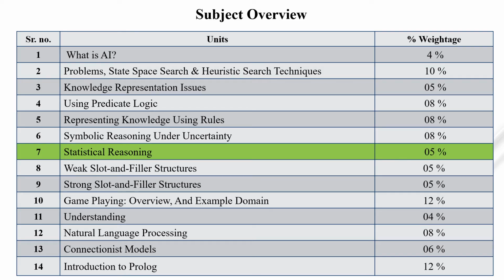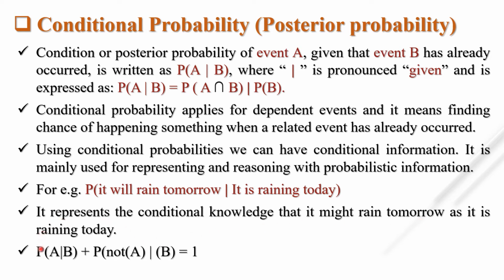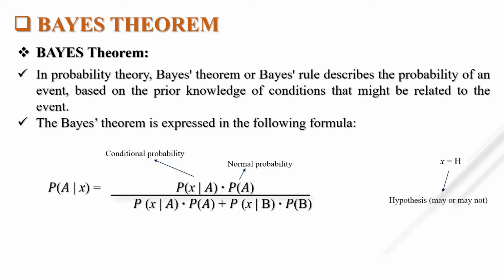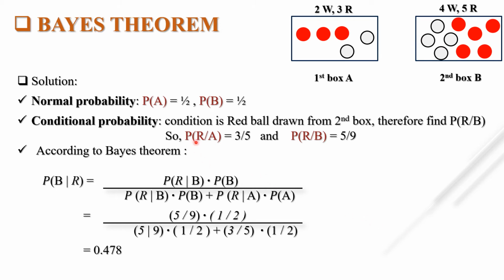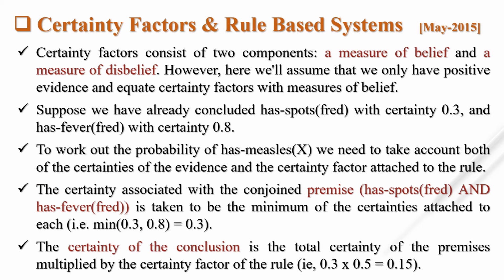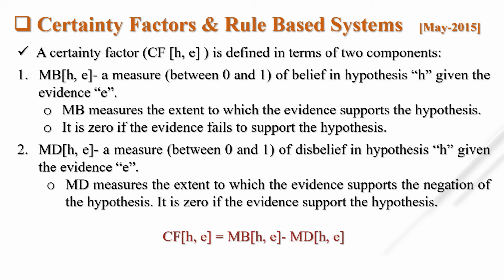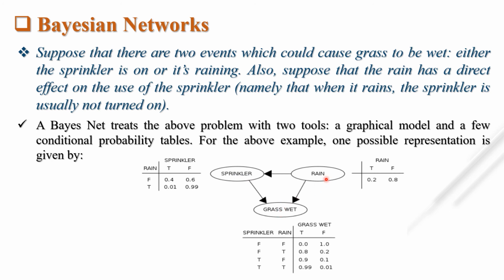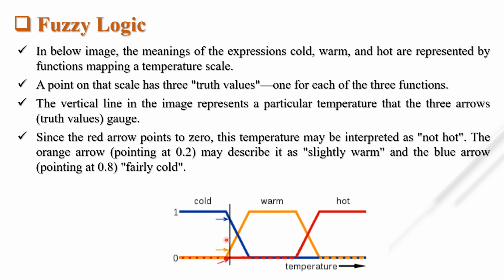AI Unit: 7 Statistical Reasoning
Probability
Condition probability
Baye’s Theorem
Application of BAYES THEOREM
Certainty Factors & Rule Based Systems
Bayesian Networks
 Fuzzy Logic